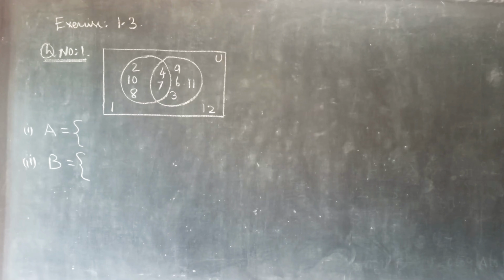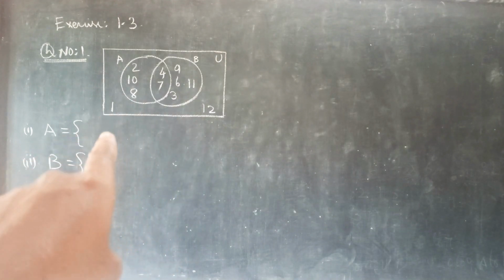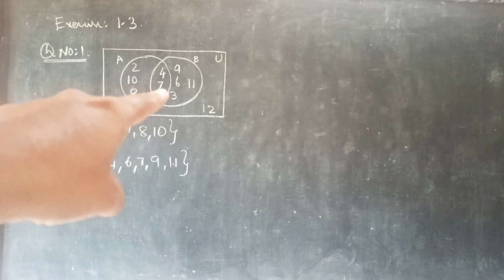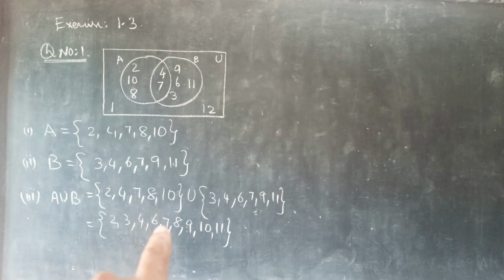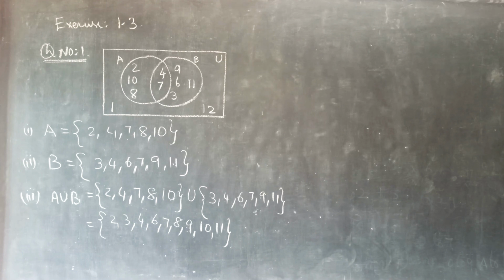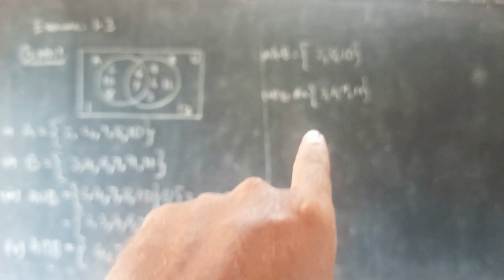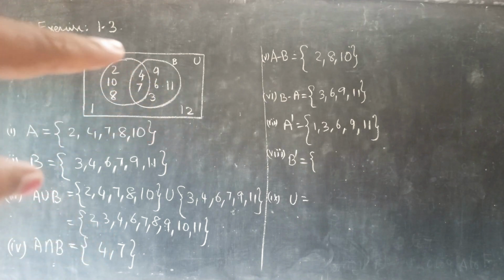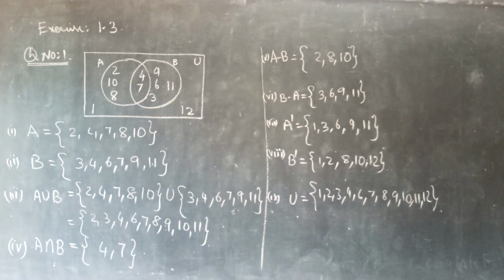EXERCISE 1.3 II QNO1 II ENGLISH MEDIUM.